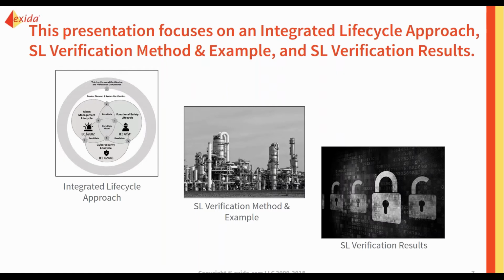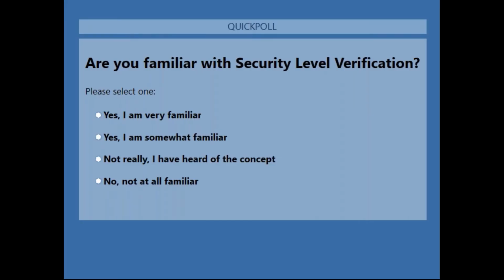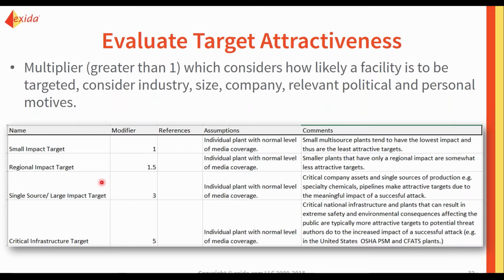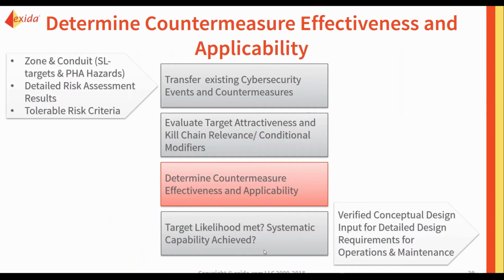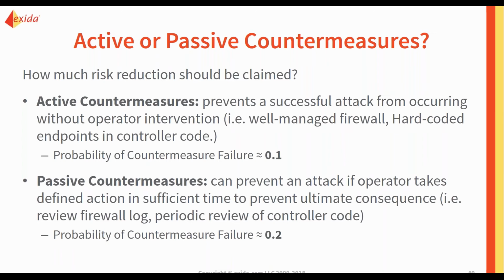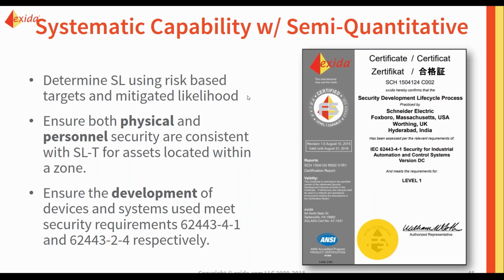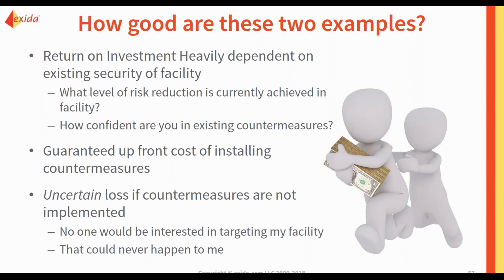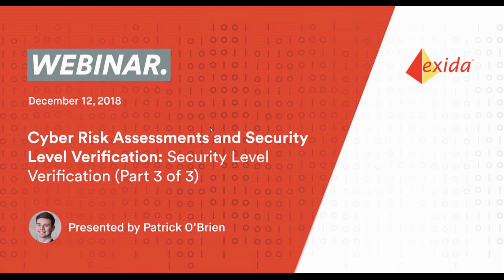Cyber Risk Assessments and Security Level Verification: Security Level Verification (Part 3 of 3)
This three webinar series will walk through the fundamental methodology behind High-Level Risk Assessments, Detailed Risk Assessments, and Security Level Verification. The series will also discuss the relationships between the lifecycle steps, and the flow of information from one analysis to the next. The final webinar in this series will provide a detailed review of the steps and objectives for performing a semi-quantitative Security Level (SL) Verification as well as the benefits of completing SL Verification, and the information that feeds future lifecycle steps.